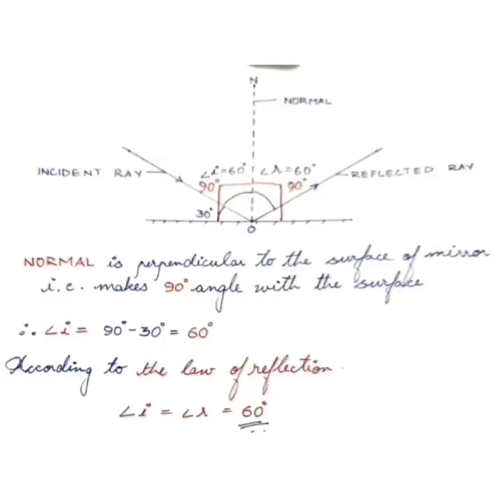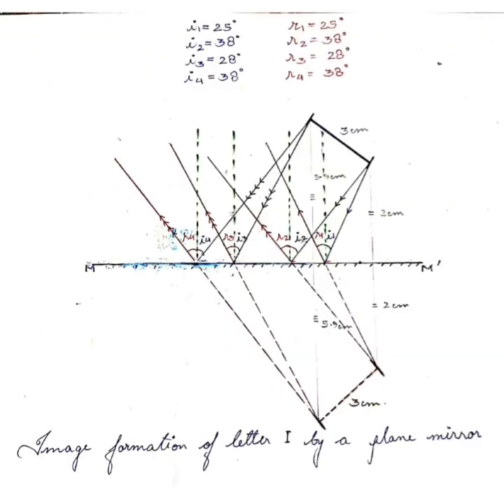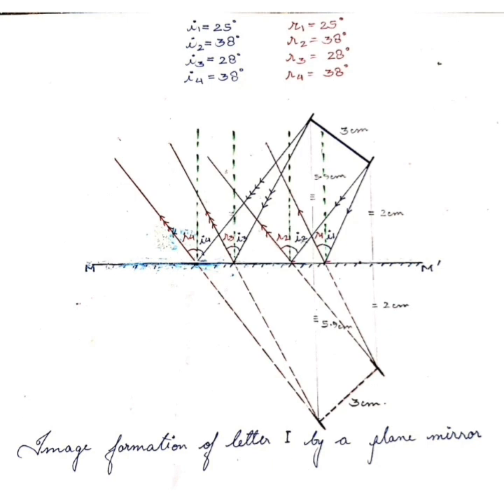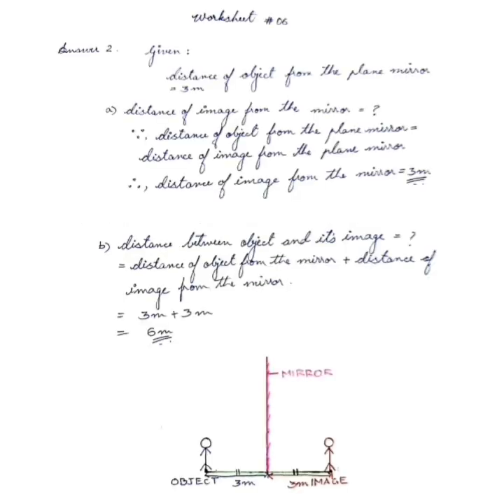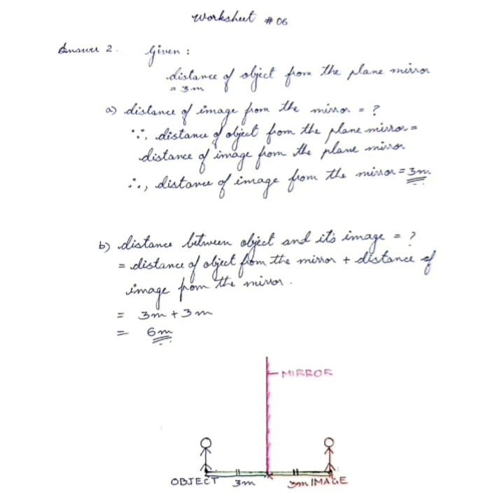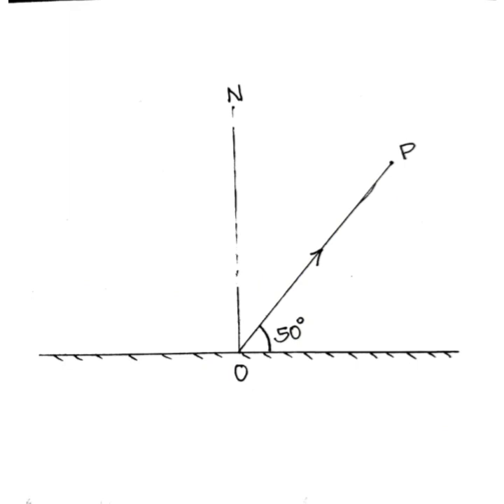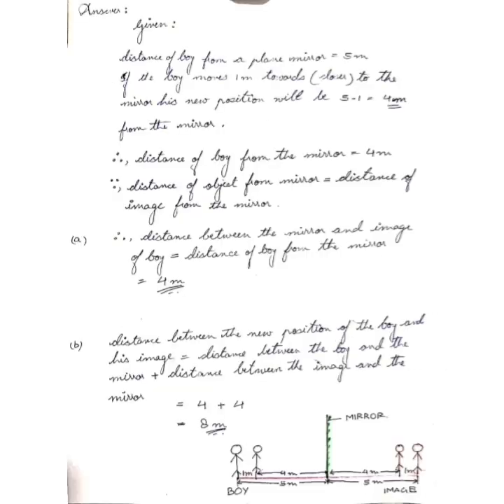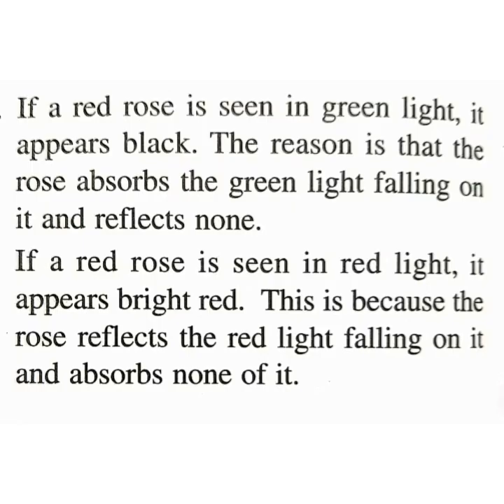Problems based on light energy class 7th Physics